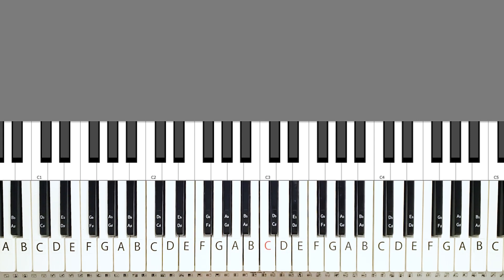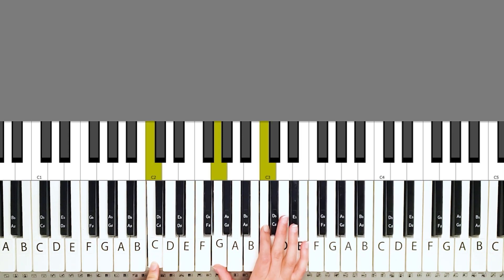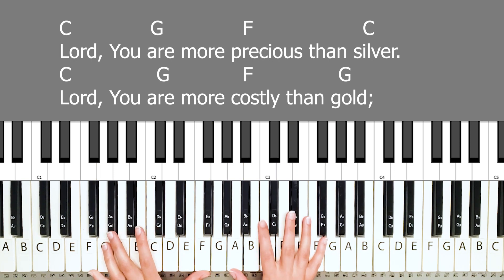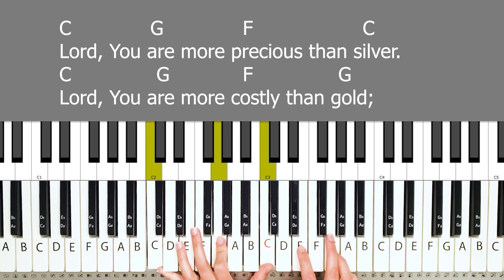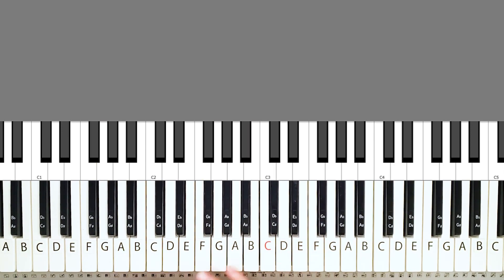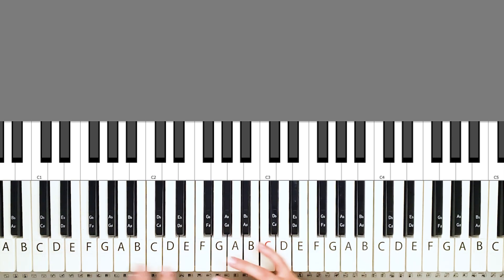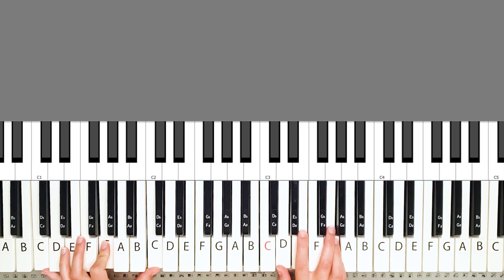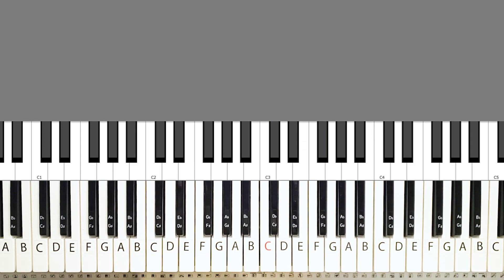More Precious Than Silver Piano Tutorial and Chords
Learn to Play "More Precious Than Silver" on the piano keyboard with this easy piano tutorial.

To help you follow along with this piano tutorial - I'm giving away a free PDF gift

More Precious Than Silver chord sheet:
C                G                 F                    C
Lord, You are more precious than silver.
C                 G                F                 G
Lord, You are more costly than gold;
Lord, You are more beautiful than diamonds,
          Dm            F             G                   C
and nothing I desire compares with you.